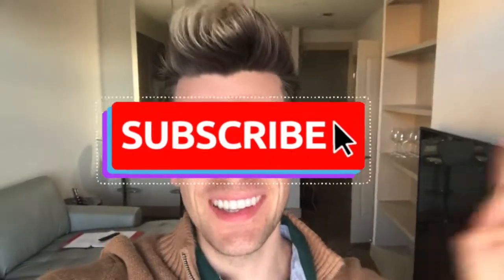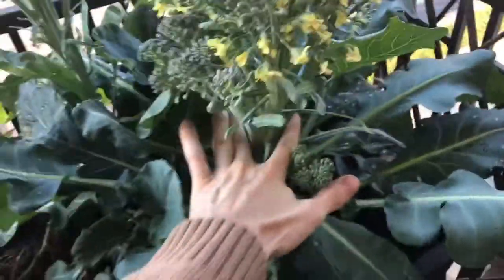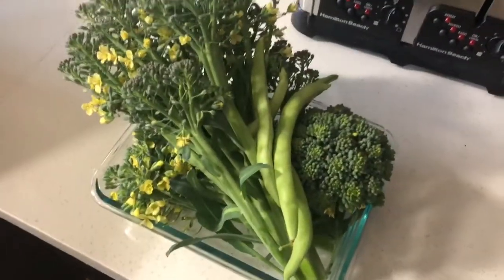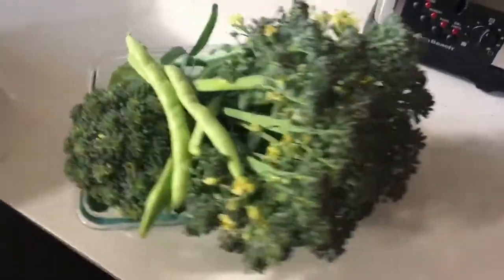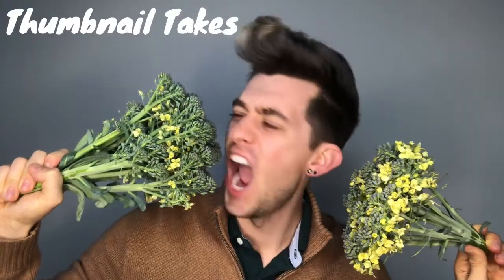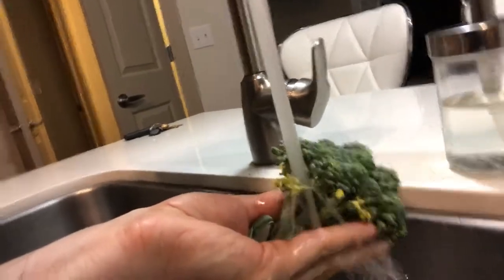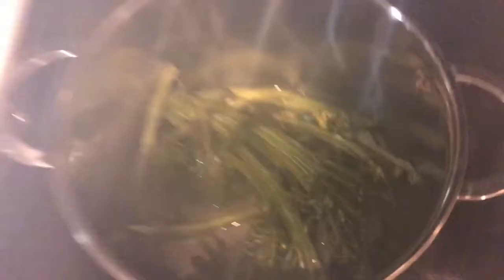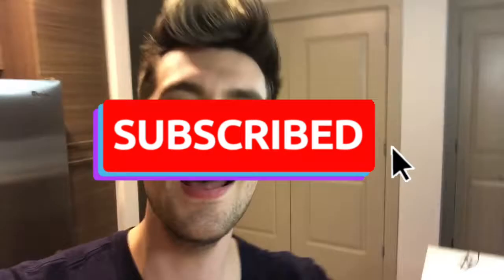Check Out My Broccoli Bouquets | Growing Broccoli in Texas